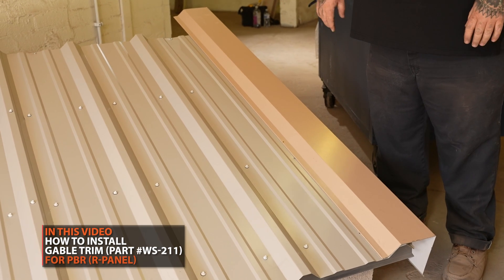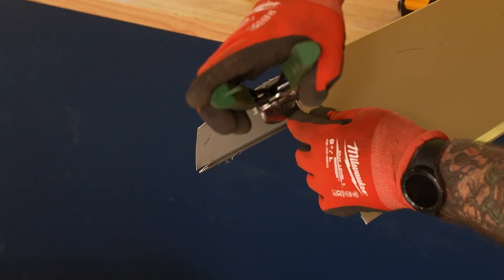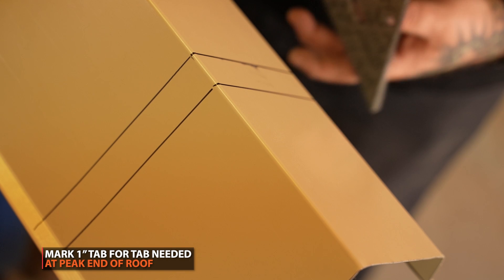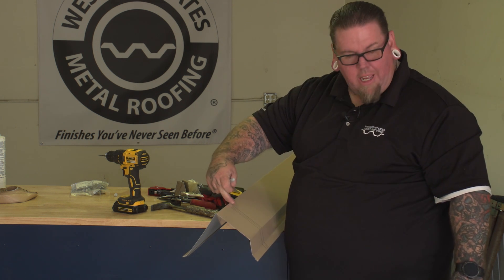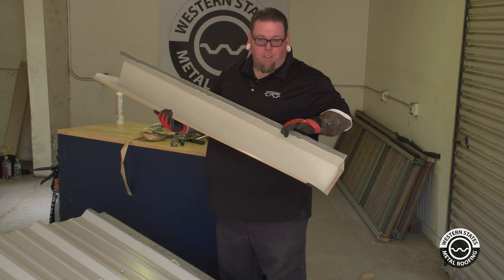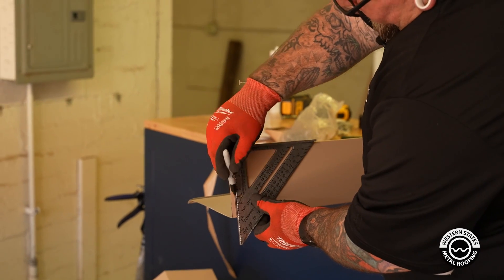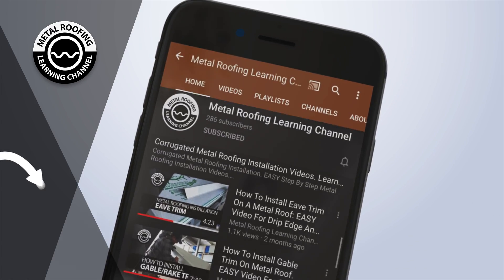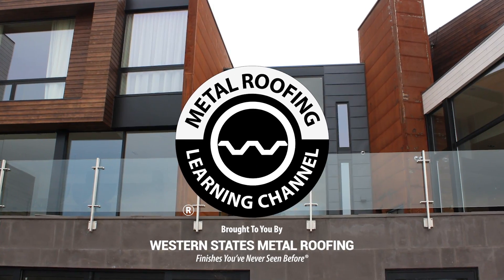How to Install Gable Trim For R Panel and PBR Metal Roofing: Includes Cutting Rake At Eave And Peak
Learn how to install gable and rake trim on R Panel or PBR metal roofing panels. Detailed step by step installation instructions that explain everything. By the time you're done watching this video you will understand how to install like a professional.

00:00 How to install gable trim for R Panel
00:48 Gable trim installation for PBR panel at the eave ends of the metal roof
04:50 How to prepare and measure gable flashing at the roof peak
08:48 How to fasten gable trim for R Panel roofing
12:12 How to install gable trim for R Panel at the peak of a metal roof
15:08 How to install foam closures for R Panel at the peak of the metal roof
18:10 How to fasten peak trim for PBR Panel

If you already have not purchased your R Panel or PBR panels give us a chance to bid your job. Save 15% to 50% with our manufacturer direct pricing and great customer service. Inexpensive delivery anywhere within the United States.

In this video we will explain the following metal roofing installation details

1. Rake trim installation at the eave of the metal roof
2. How to prepare and measure gable flashing at the roof peak
3. Fastening gable flashing for PBR Panels
4. Gable flashing installation at the peak of a metal roof
5. Foam closure installation for R panel at the peak of a metal roof